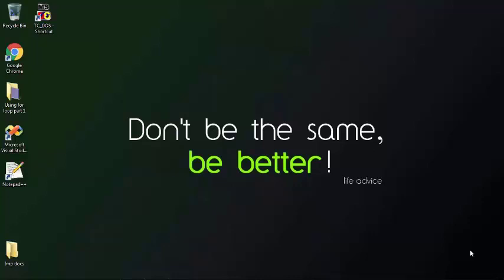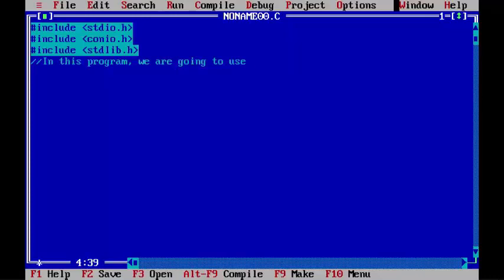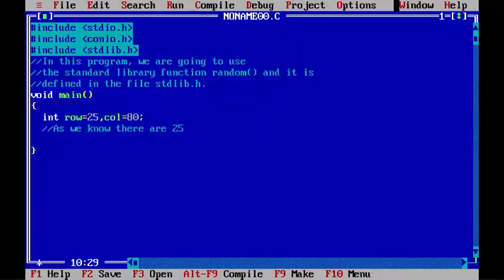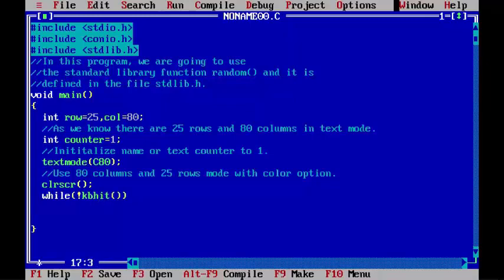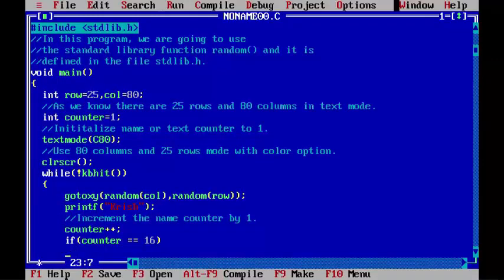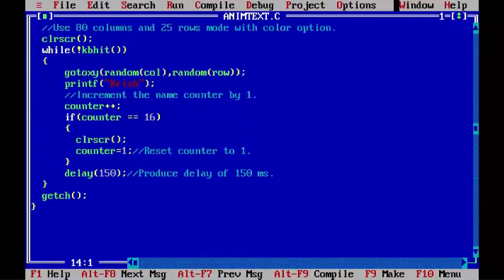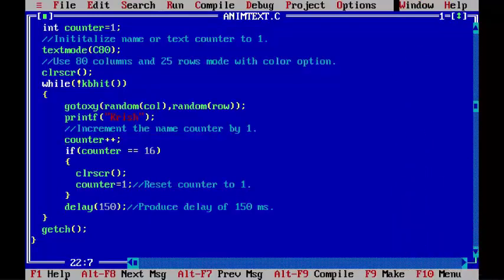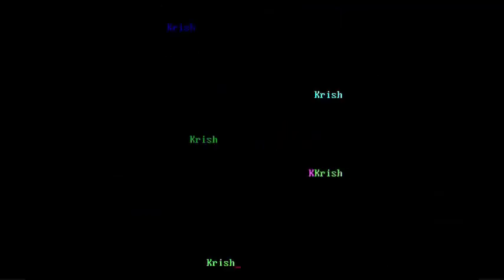Printing your name randomly in C programming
In this video lesson we will see how we can display our name or any text randomly on the screen in Turbo C.
spartakrish, mysteriokrish
1. C language basics
2. C language, C programming
3. C language programming
4. C language tutorial in English
5. C language tutorial by Krishna Lede
6. Learn C programming
7. Learn C language
8. Turbo C programming tutorial
9. Turbo C program, Turbo C Tutorial
10. Random function in C programming
11. Display random text in C programming
12. Printing your name randomly in C programming
13. Name animation in C language
14. Name animation in C programming
15. Text animation in C